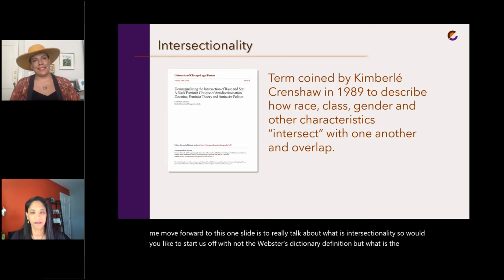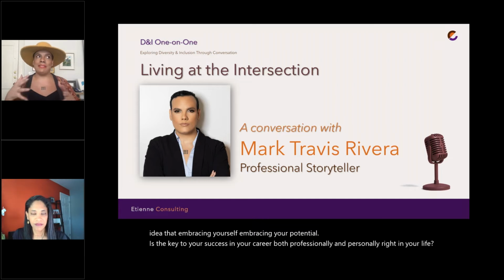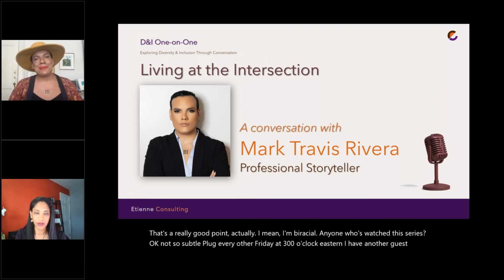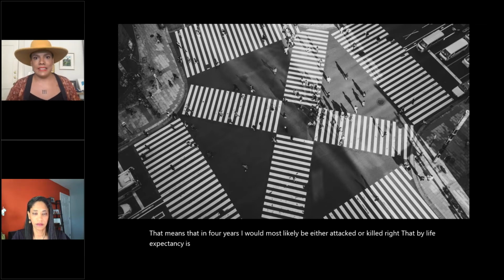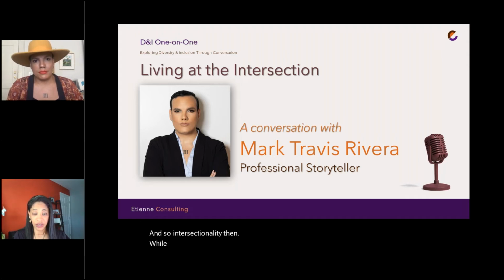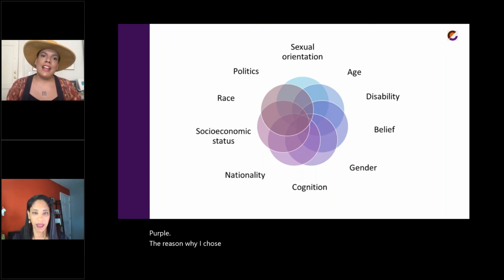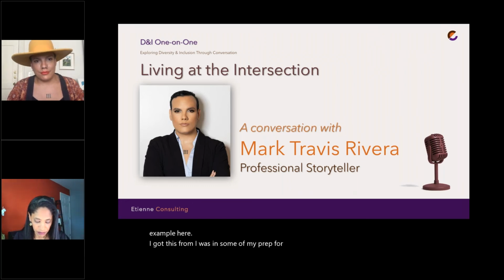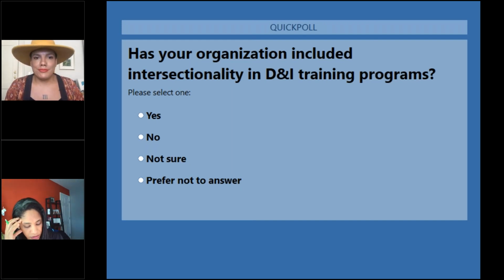D&I 1-on-1: "Living at the Intersection" with Mark Travis Rivera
D&I 1-on-1 is a biweekly webinar series hosted by Jina Etienne. In this episode, she spoke with Mark Travis Rivera, an award-winning professional storyteller––telling stories is at the core of Mark’s purpose in life. Mark joined us to share about his experiences of living at the intersection of being a Latinx, disabled, gender nonconforming queer man. Our conversation centered around intersectionality, a concept about the unique combination of different dimensions of diversity that make each of us unique. As organizations strive to foster an inclusive workplace culture, belonging hasn’t been part of the measure of success. Belonging is a distinctly different concept which is how individual employees feel working at the organization. Our sense of belonging at work is directly impacted by and dependent on how intersectional identities are taken into account when determining policies, business resource groups, and DEI work.  In this session, we talked about the meaning of intersectionality and how understanding these intersections informs how we show up.